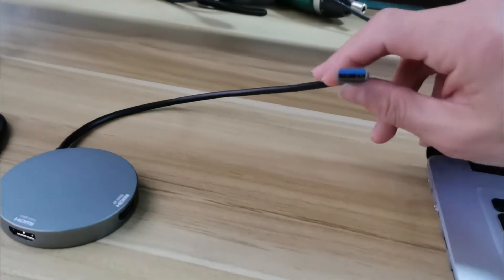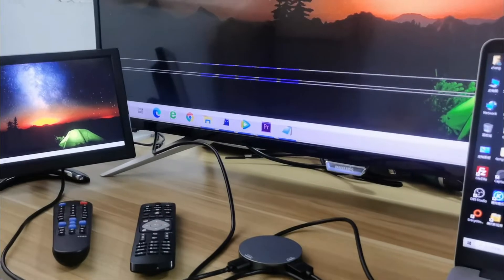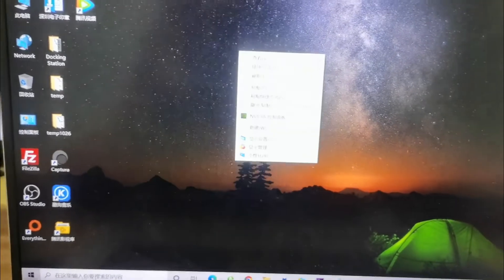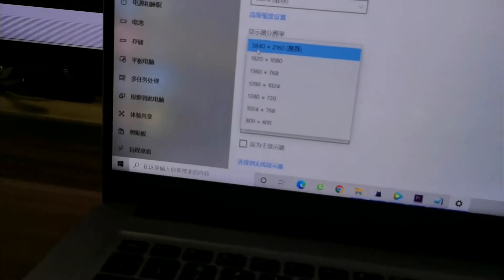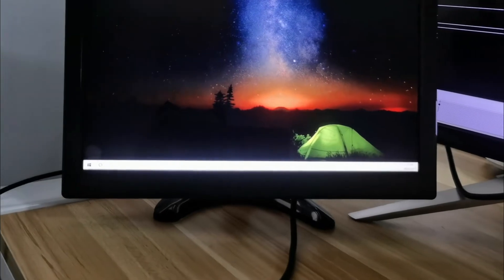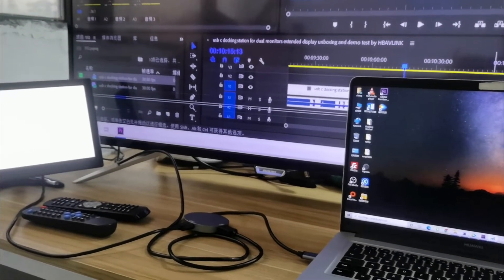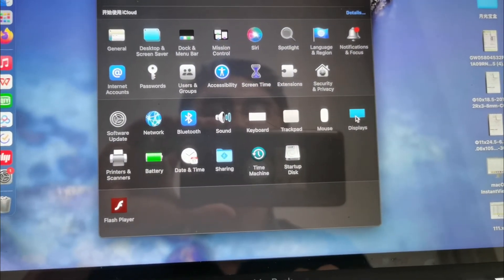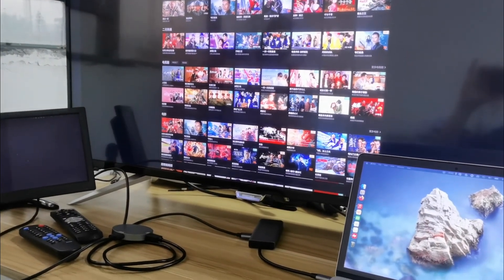USB to dual hdmi adapter extended display MST mode for MacOS and windows, support Macbook M1.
USB 3.0 to dual hdmi adapter extended display MST mode for MacOS and windows, support Macbook, M1, laptop, desktop computer with usb 3.0 port.

Purchase HBAVLINK Dual Monitor adapter for macbook M1/M2